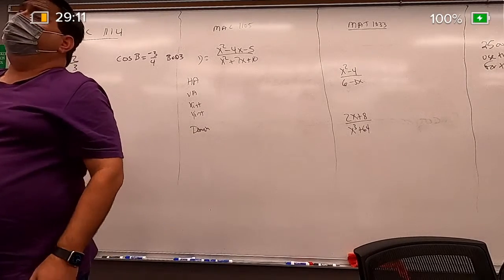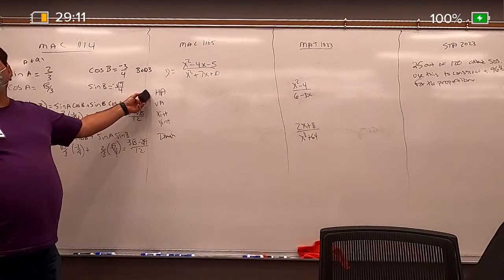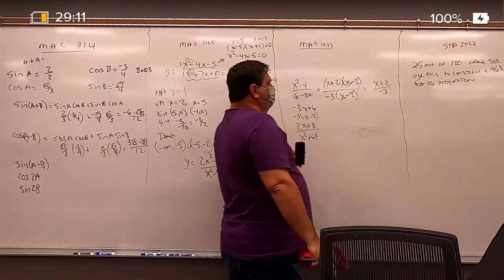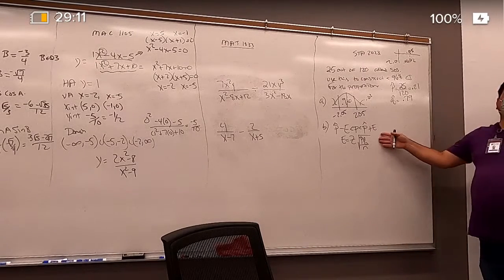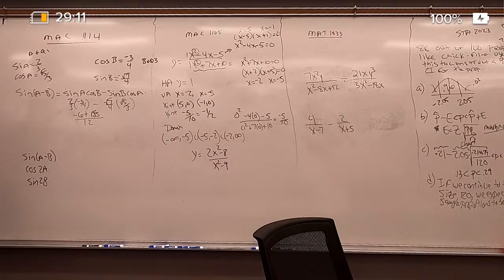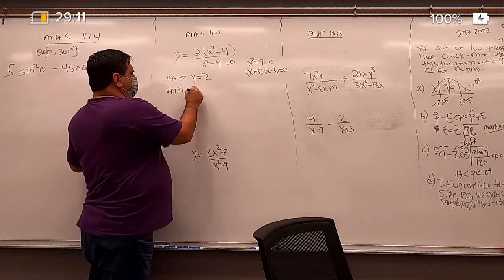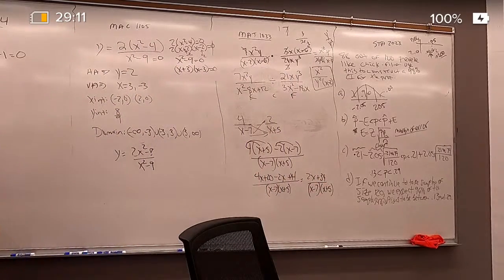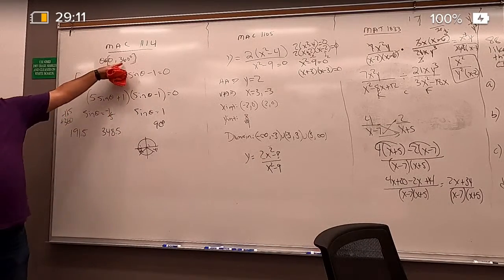stephen drier Live Stream